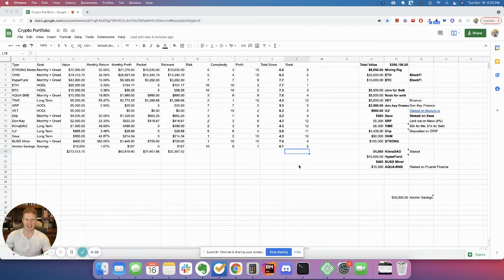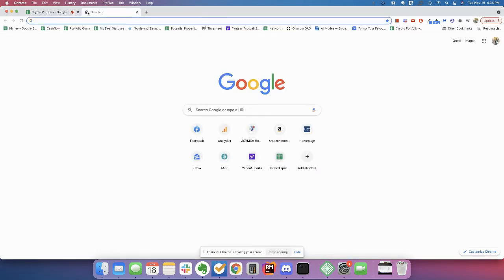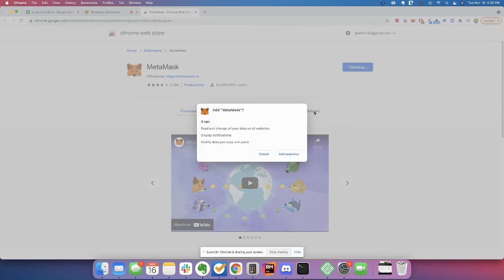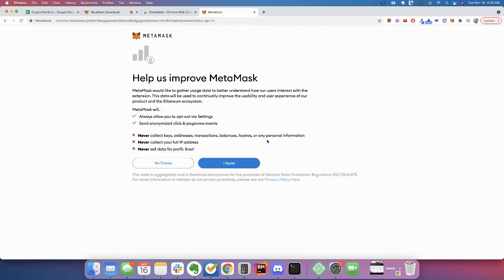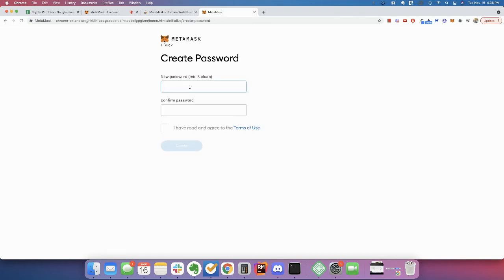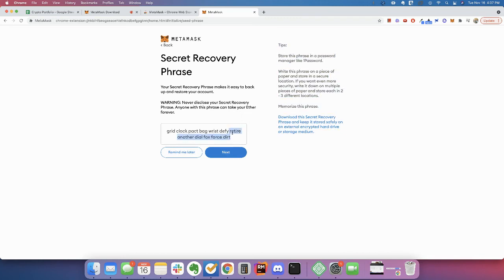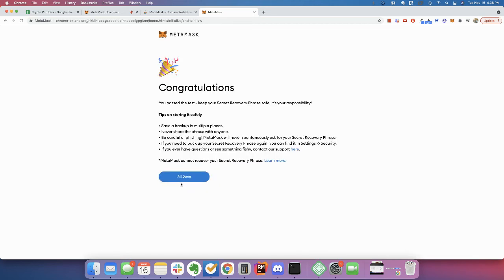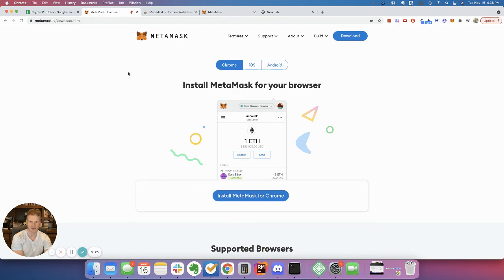Setting Up Your Crypto Wallet - $60k+ in Passive Income With Crypto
Most crypto projects require you to have a wallet of some kind. In this video, I will show you how to set up your crypto wallet.

1) Go to MetaMask.io
2) Download the MetaMast Chrome Extension
3) Click "Create New Wallet"
4) Write down your secret phrase key
5) Enter your secret phrase key, and set up a password

Now you have successfully set up your crypto wallet!